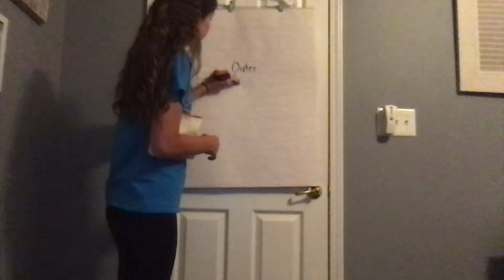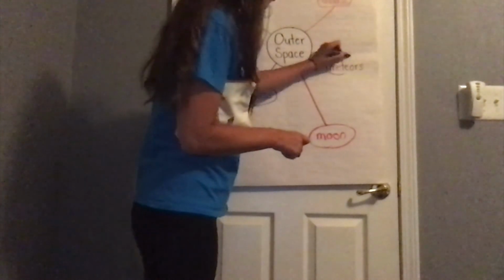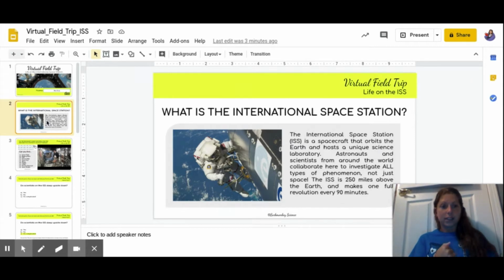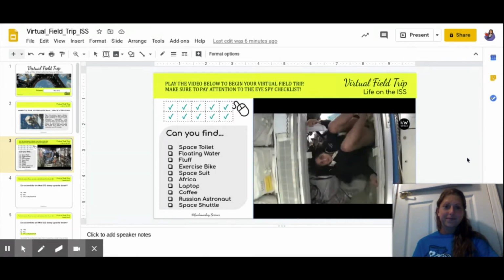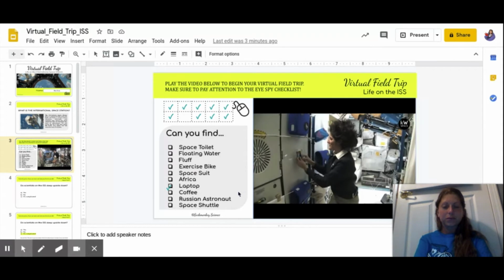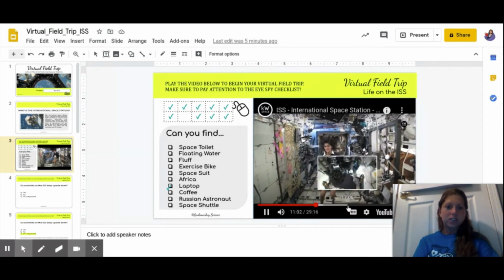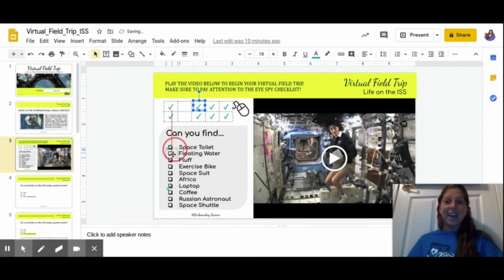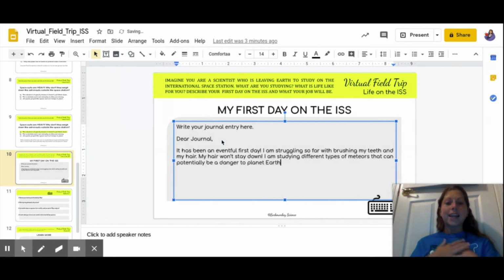ISS Virtual Tour